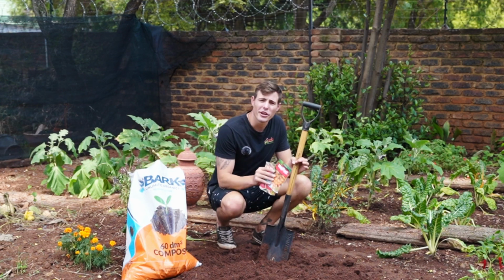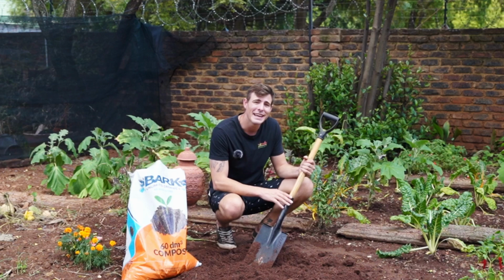How to grow watermelon from seed.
Learn how to grow watermelon from seed with this step-by-step guide by Kyle Moolman, the garden guy! 🍉 Discover the best soil preparation techniques, the correct way to sow your watermelon seeds using Mayford seeds, and essential tips for thinning out plants to ensure a bountiful harvest. Whether you're a beginner or an experienced gardener, this video will provide you with everything you need to know to grow juicy, delicious watermelons in your own garden.

In this video, you'll learn:

How to prepare the soil for planting watermelon seeds.
The proper method to sow watermelon seeds using Mayford seeds.
Techniques for thinning out watermelon plants.
Tips and tricks for growing healthy watermelons.
Join Kyle Moolman, the garden guy, along with Mayford Seeds and transform your garden with sweet, homegrown watermelons! 🌱🍉